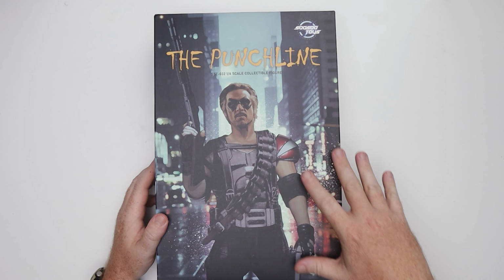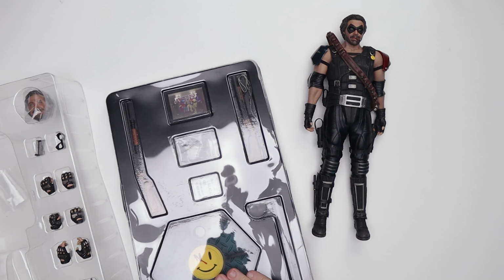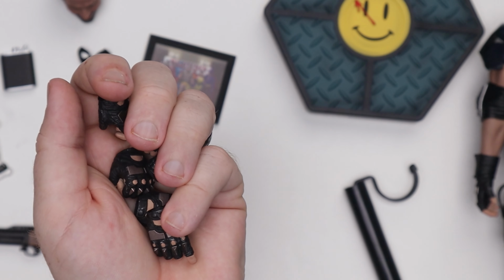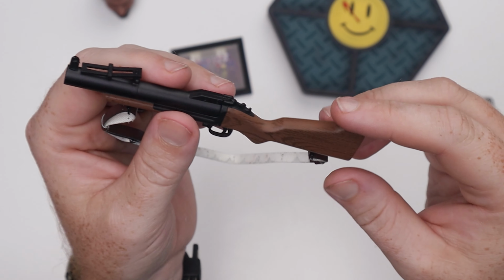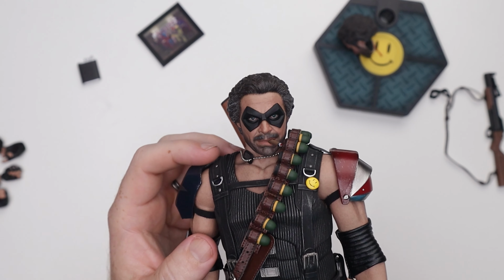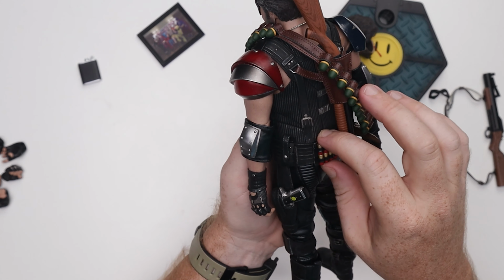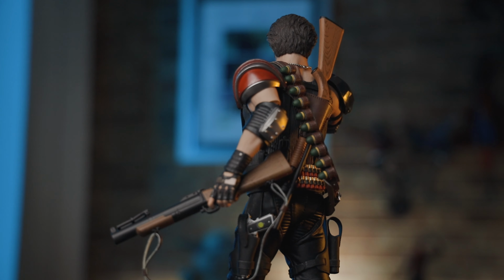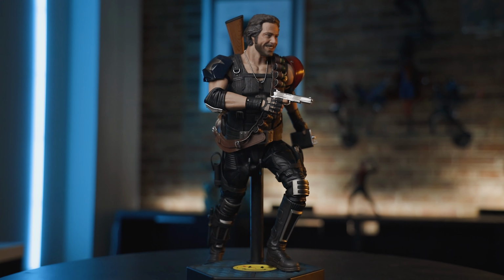SooSoo Toys Punchline Unboxing & Review | The Watchmen | Comedian